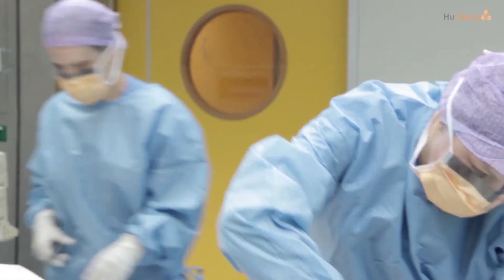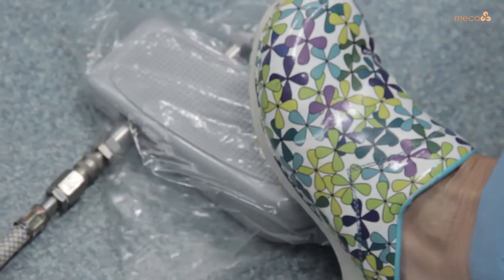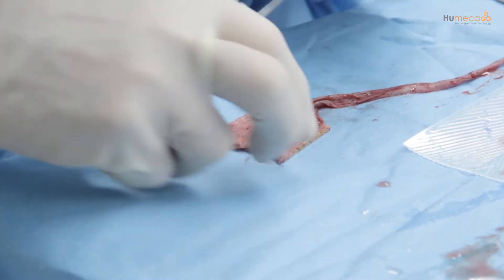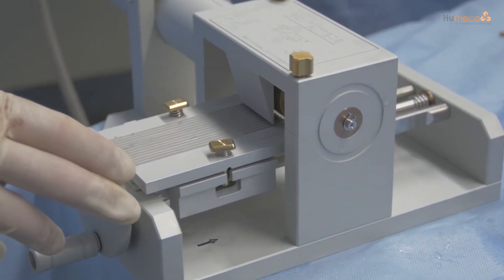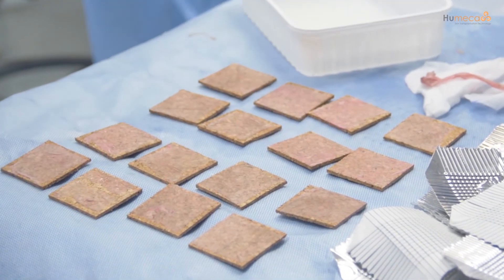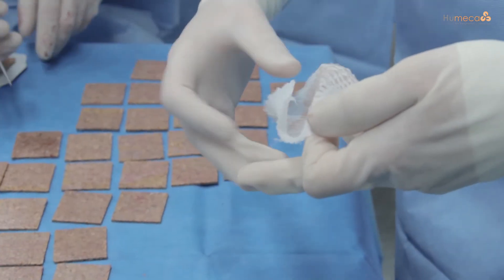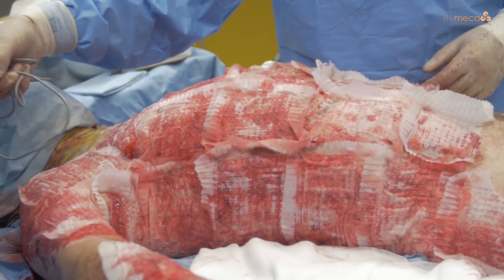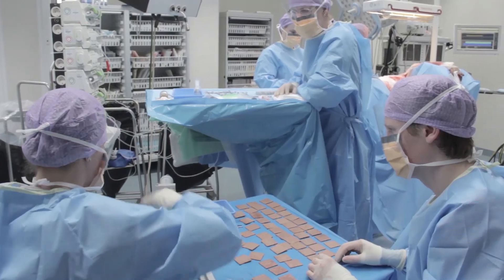Humeca: MEEK instruction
Jeder Arzt wird zustimmen, dass die Behandlung von Verbrennungen eine vielseitige Herausforderung darstellt. Es besteht ein hohes Infektionsrisiko und eine schlechte Epithelisierung und fehlende Eigenhautspenderstellen sind ein begrenzender Faktor für den Wundverschluss bei ausgedehnten Hautverletzungen. Meek bietet die Lösung.